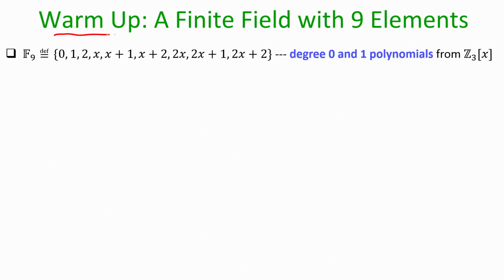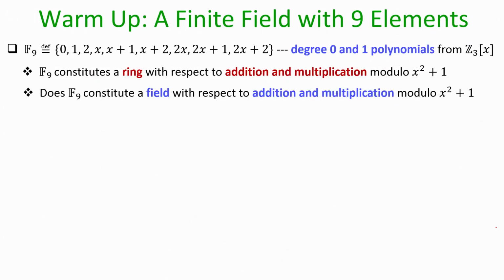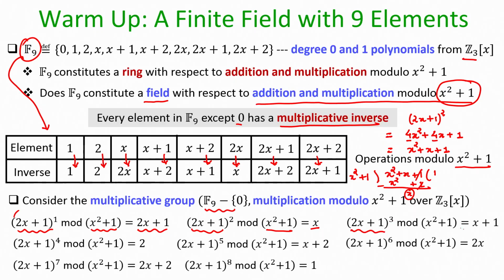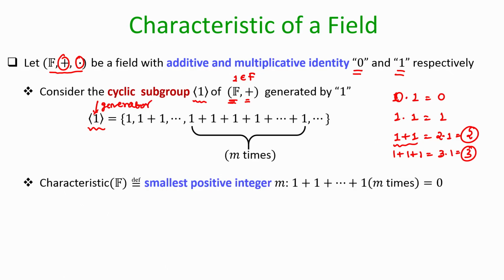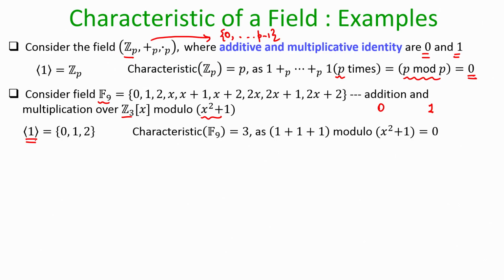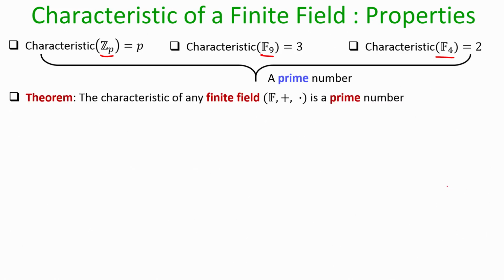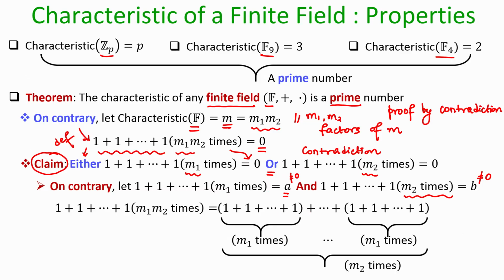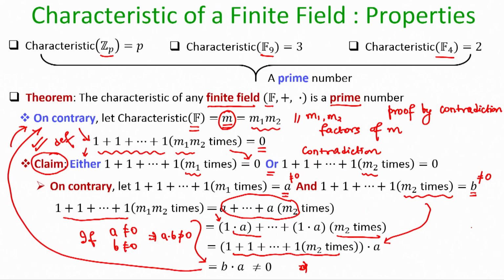lec68 Finite Fields and Properties I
Finite fields, Characteristic of a finite field